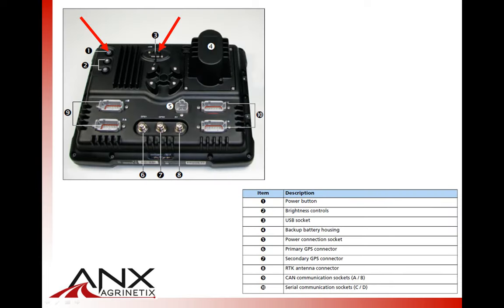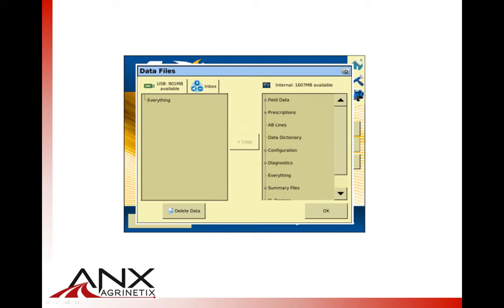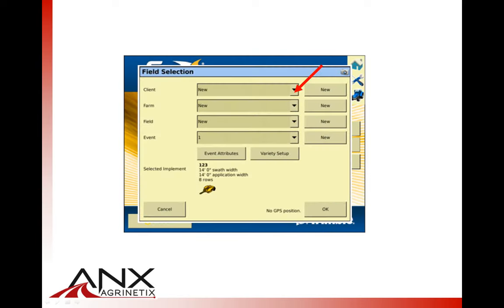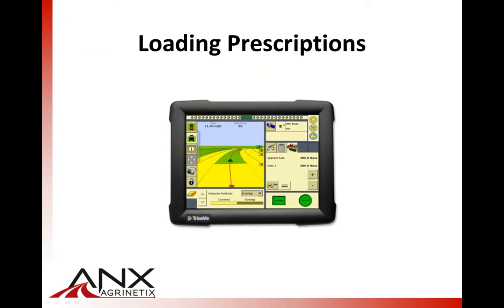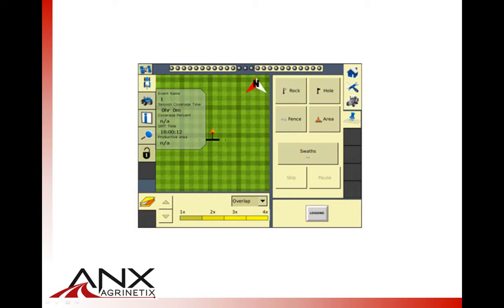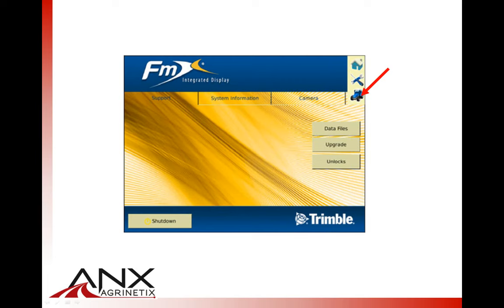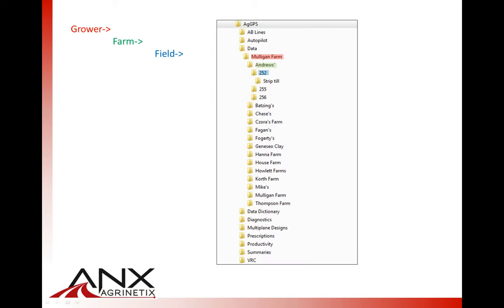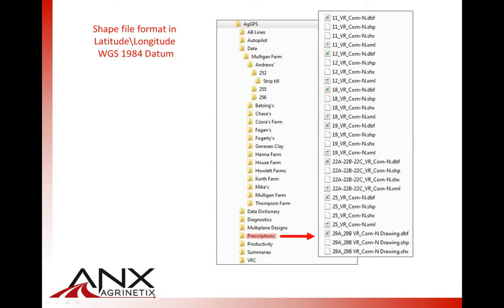Agrinetix Module 1: FMX 1000 Overview and Basic Functions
Introduction to the FMX 1000